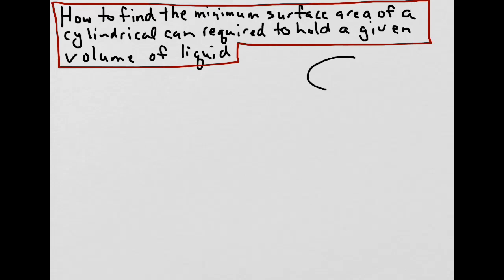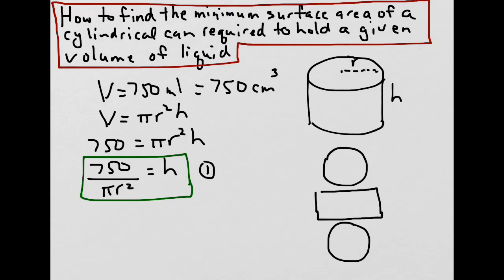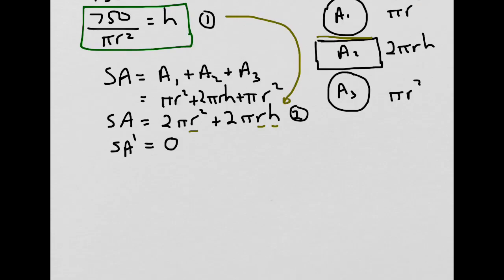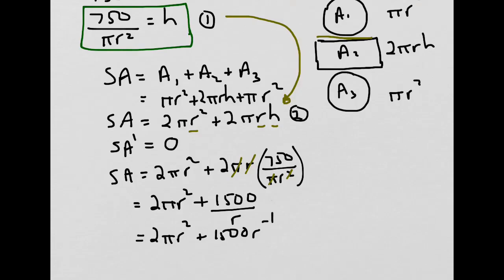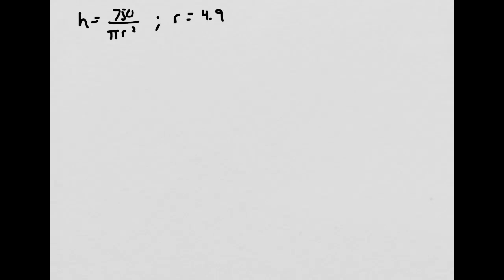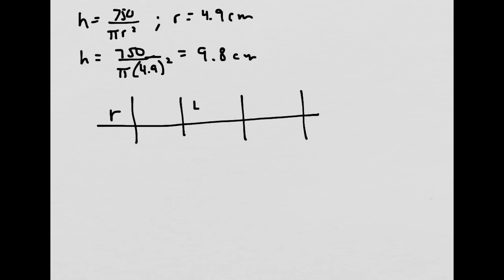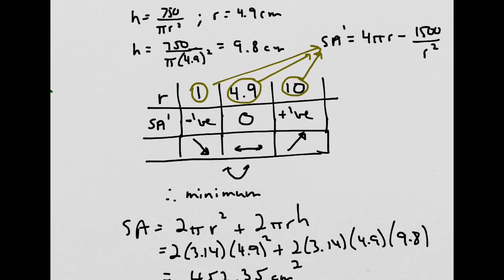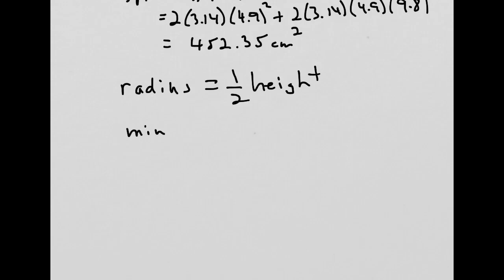How to find the minimum surface area of a cylindrical can to hold a given volume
This video demonstrates how to find the minimum amount of material needed to manufacture a can (closed cylinder) required to hold a given volume of liquid.